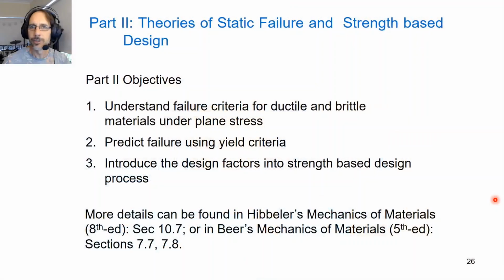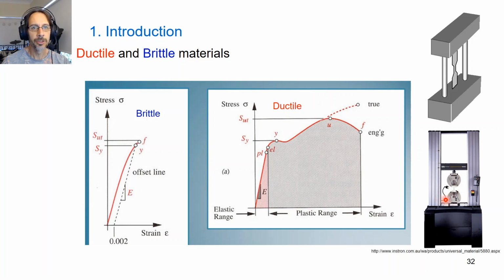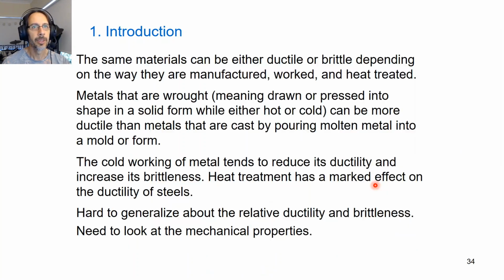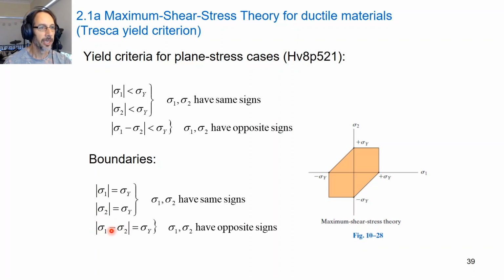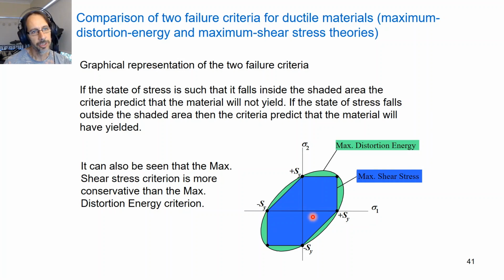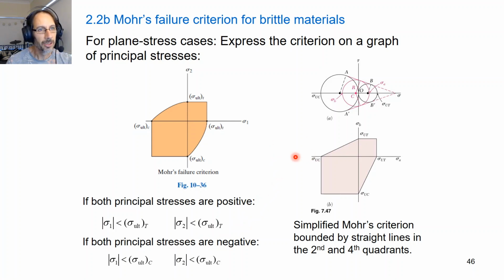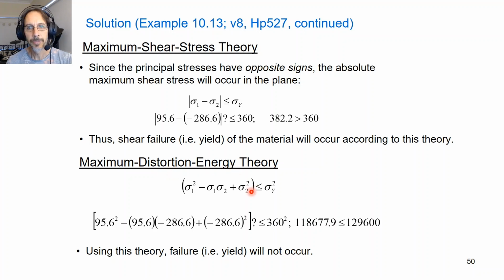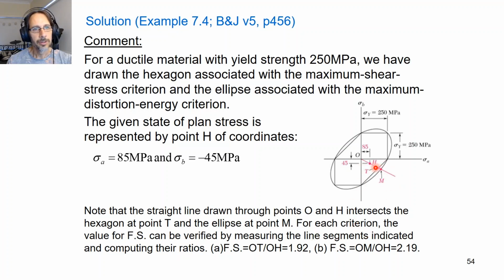Failure Criteria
Lecture video for Strength of Engineering Materials at UTS.